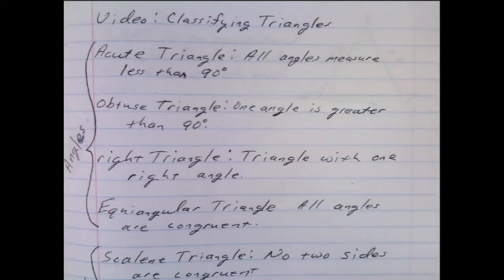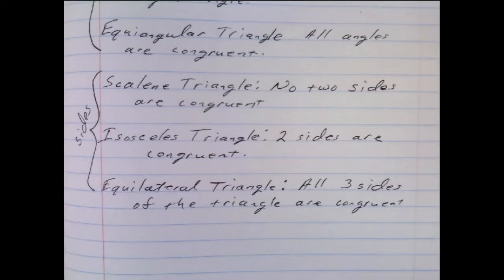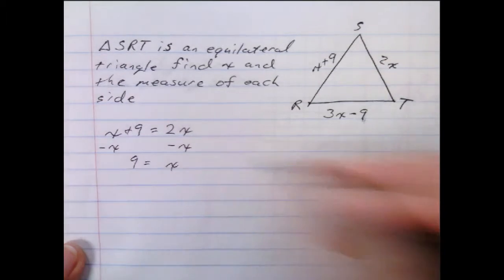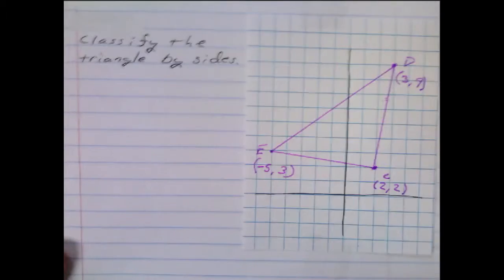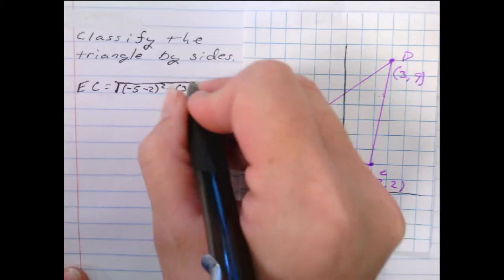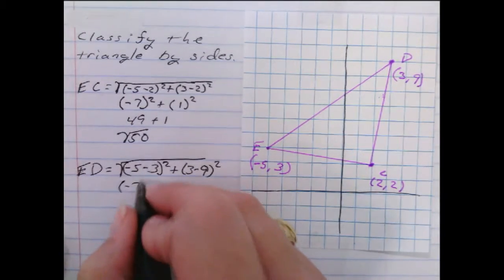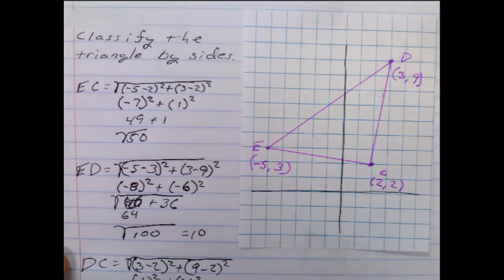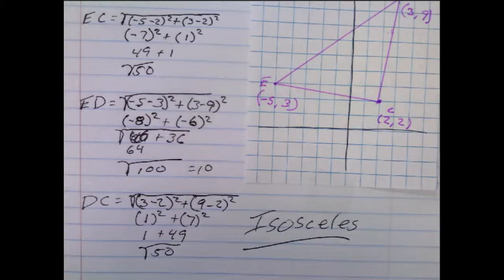Classify Traingles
Triangles